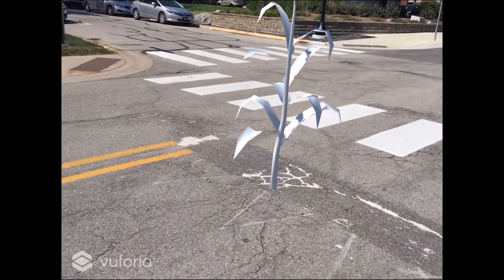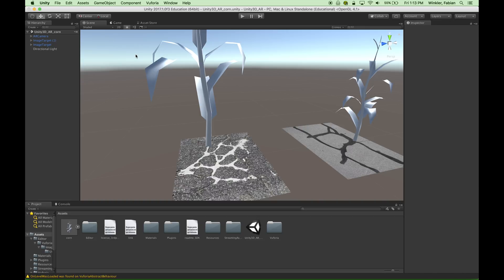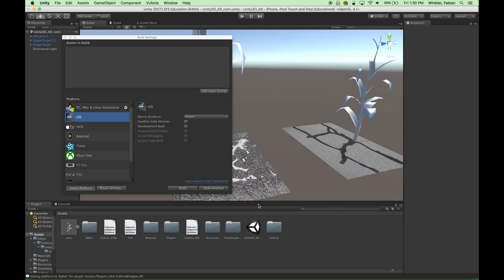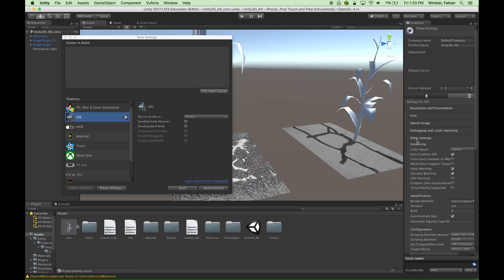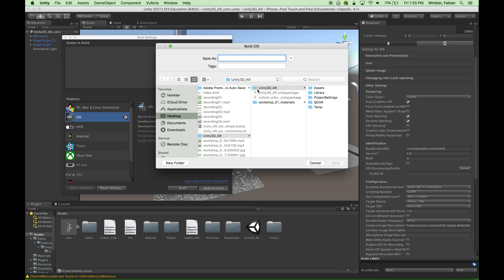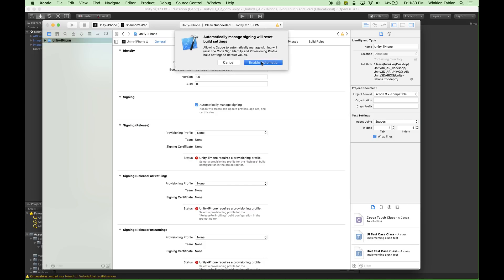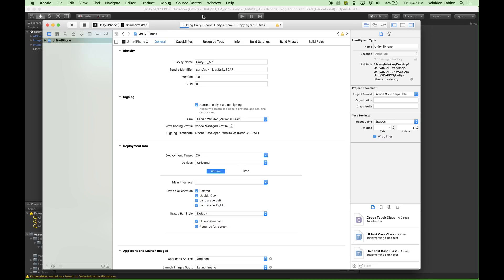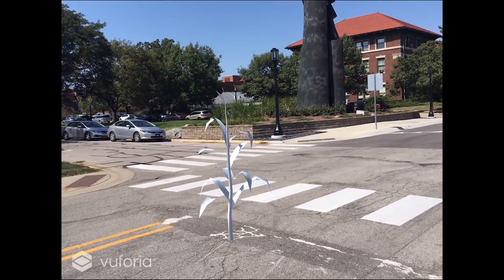Exporting Unity3D+Vuforia for iOS devices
This workshop demonstrates how to export a Unity3D and Vuforia project for iOS mobile devices.

• You can only create iOS apps in Unity3D on the Mac and you will need to install XCode to upload them onto your iPhone or iPad

00:00:00 Introduction

00:01:18 Opening existing project and installing the Unity3D iOS module (if not already installed in the build window)

00:04:33 iOS export settings in Unity3D (player settings)

00:09:37 XCode settings (signing certificate)

00:15:29 Trying out the app